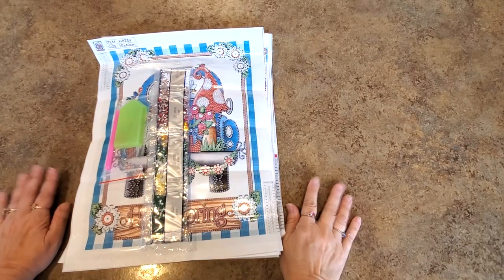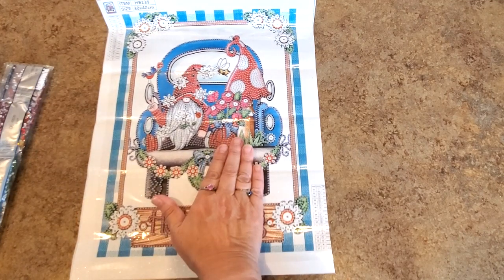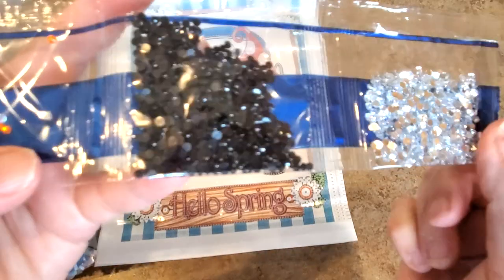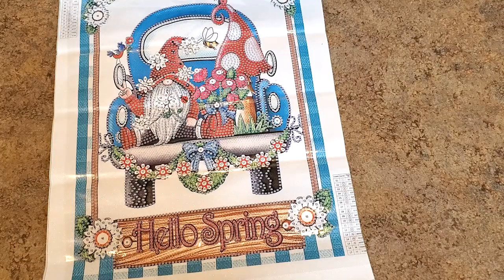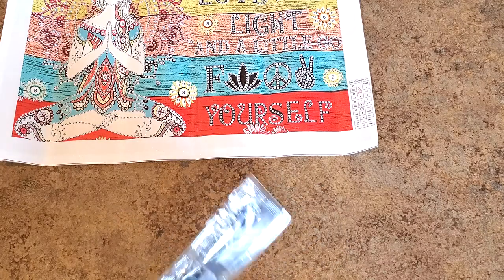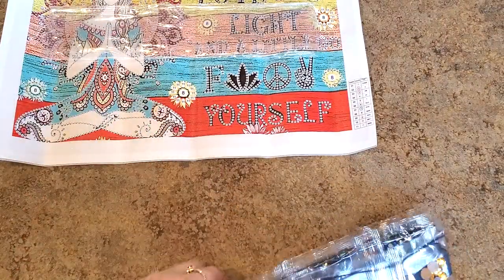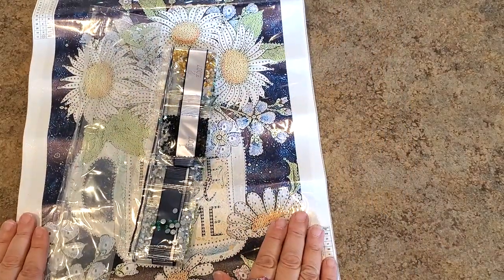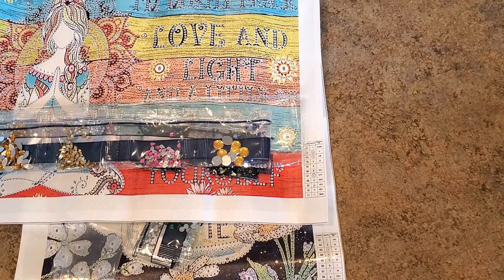DIY Choose Diamond Painting Unboxing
10offmindy

Mindy10OFF